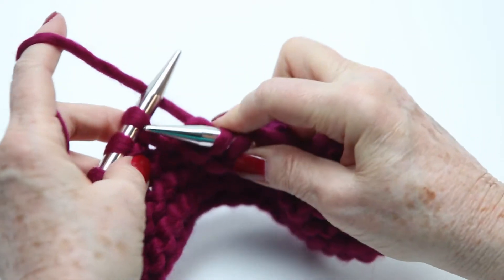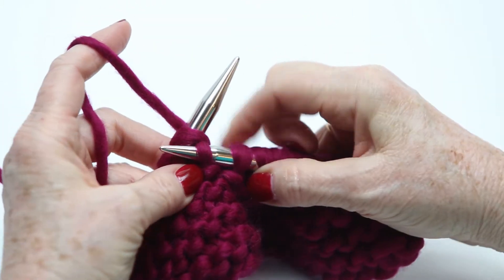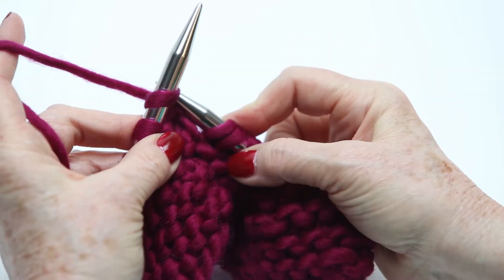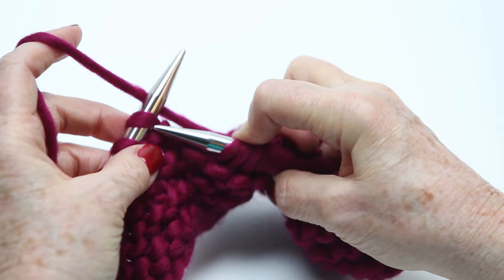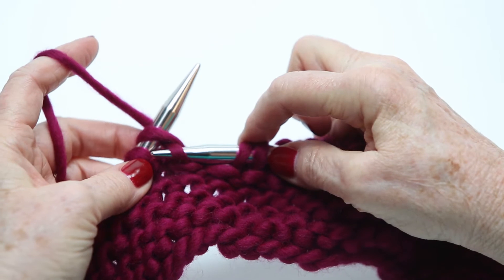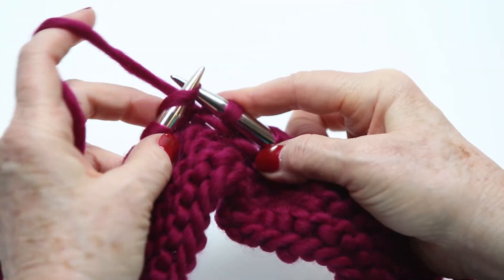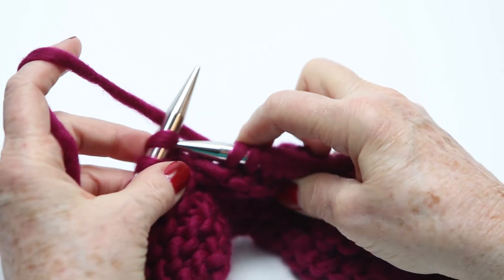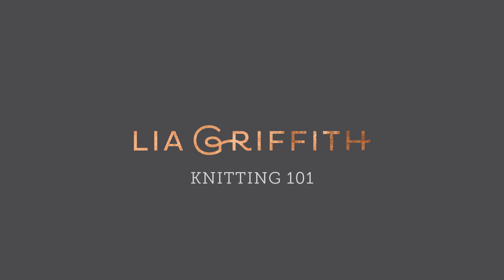Knitting 101: How to Knit Stitch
Want to learn a basic knit stitch? This is the video for you. Our resident knitter Arline will talk you through the basics of knitting so that you can begin to create your own yarn projects at home.